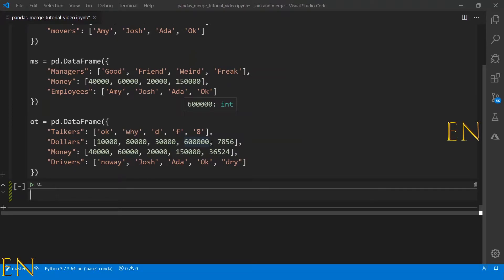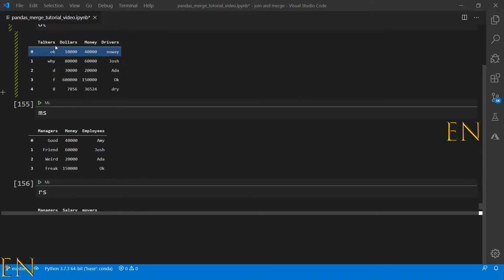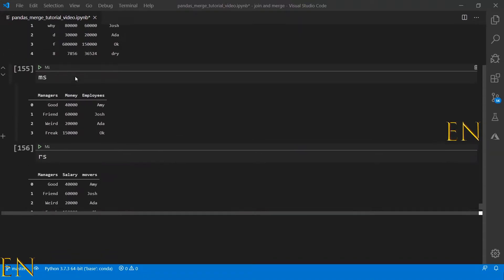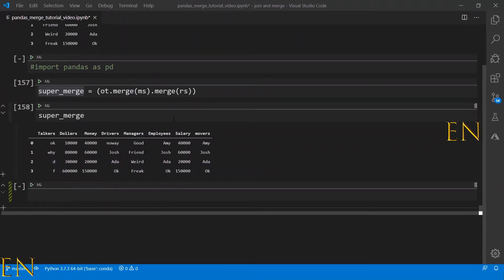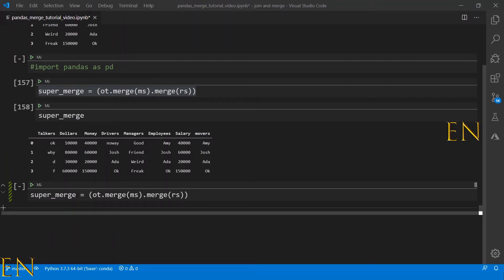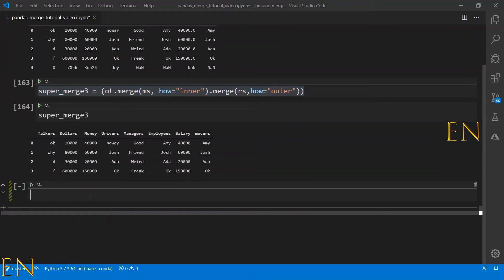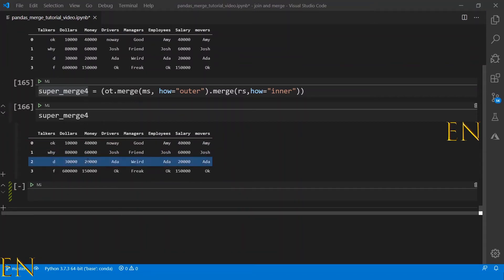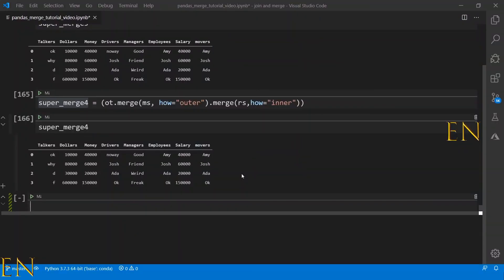How to Merge Multiple Dataframes with Pandas and Python.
How to merge multiple dataframes with no columns in common. Using pandas and python - How to do inner and outer merge, left join and right join, left index and right index, left on and right on merge, concatenation and append, merge dataframes with no columns in common, merge dataframes with duplicate column names, combine different pandas merge functions, ALL USING PANDAS AND PYTHON.

Detailed blog post on how to do concat, join, and merge dataframes in pandas & python